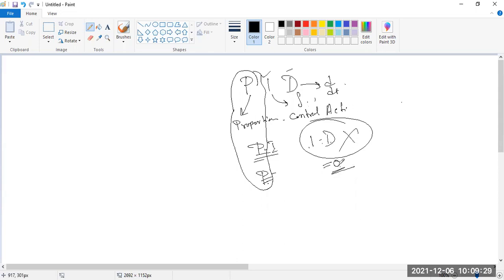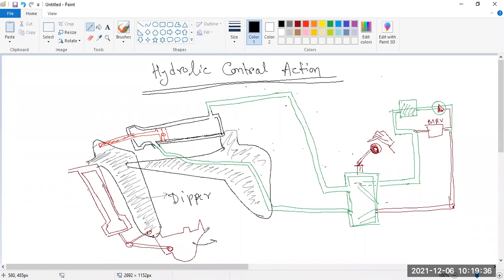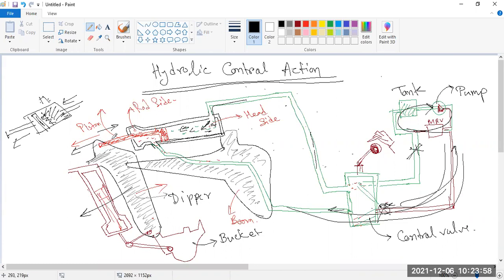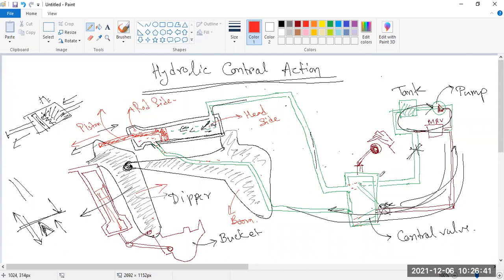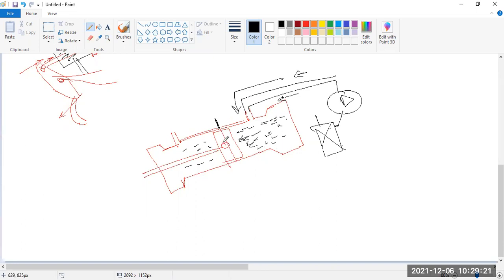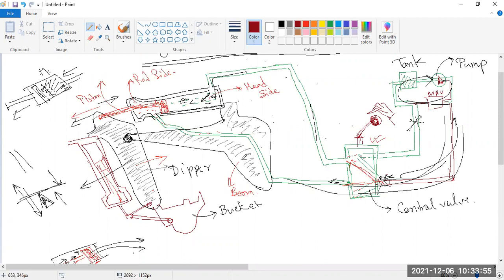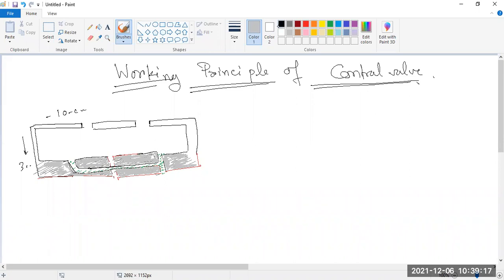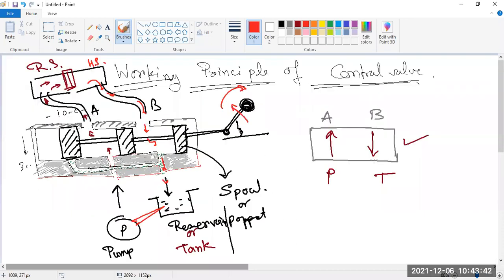6DEC21/ Automation// EE522 1st